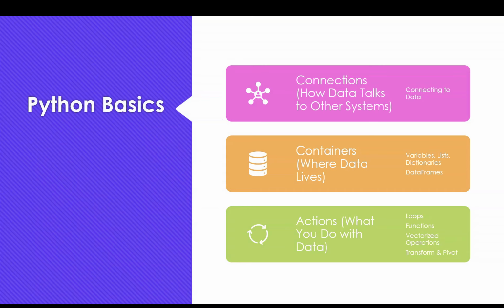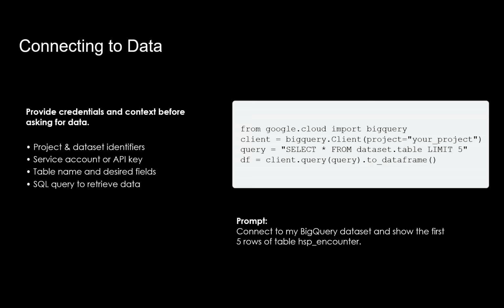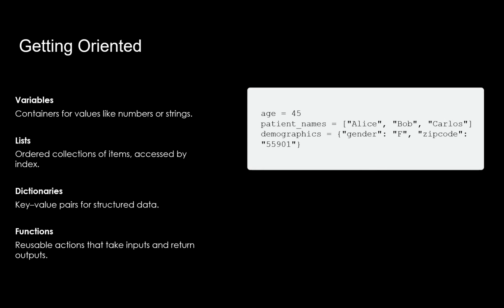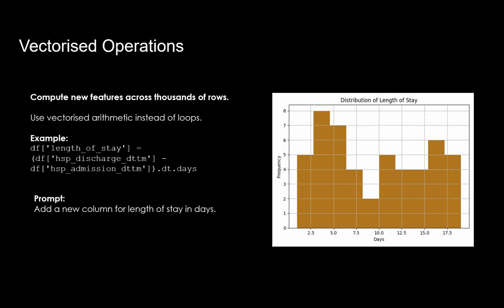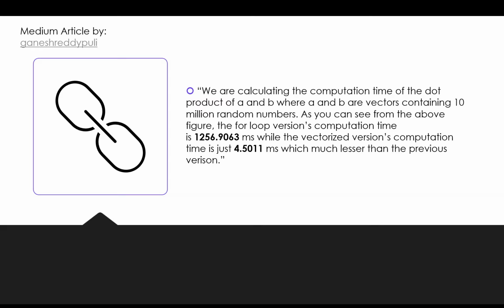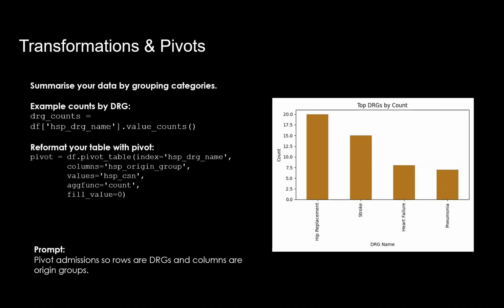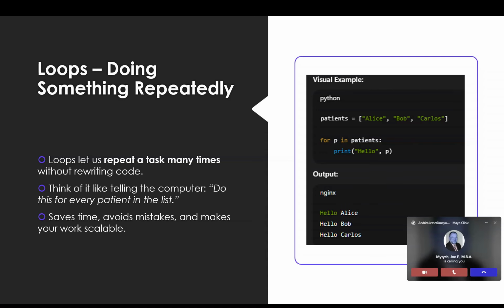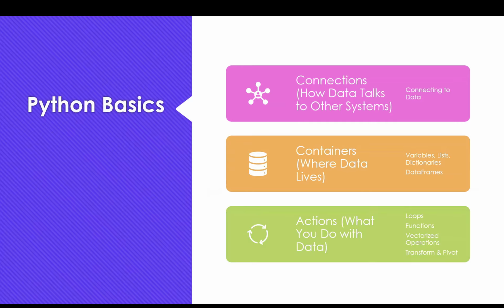Advanced Analytics in Healthcare Python Module 2 Python Basics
In this module, we get hands-on with the core Python fundamentals every healthcare analyst needs. No fluff, no computer science jargon—just the essential building blocks that will power everything you do later in automation, simulation, modeling, and analytics engineering.

We’ll cover the basics in a way that makes sense for real hospital data work, including: variables, data types, lists, dictionaries, loops, functions, and how Python actually “thinks.” By the end, you’ll understand the building blocks you’ll use every day to wrangle clinical data, streamline workflows, and build reusable analytic tools.

Whether you're brand new to Python or need a crisp refresher, this module gives you the foundation to go from copy-pasting code to understanding what’s happening under the hood.